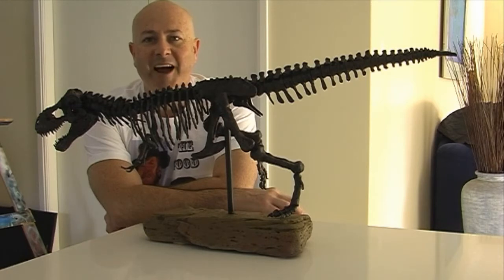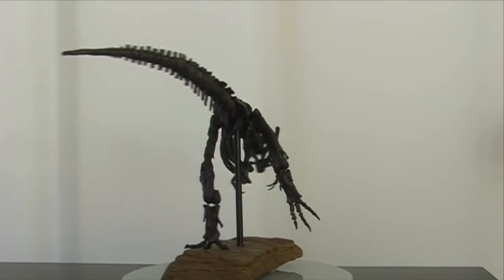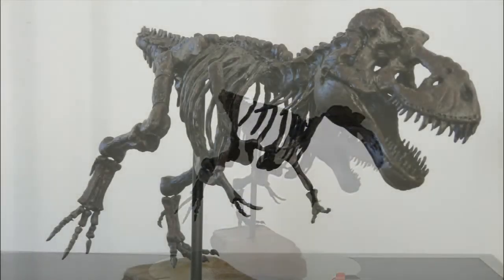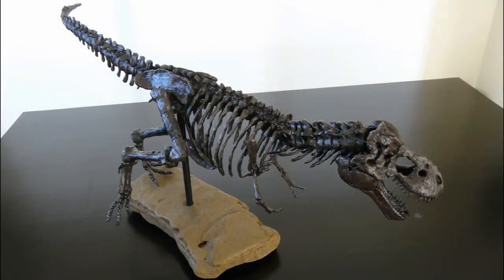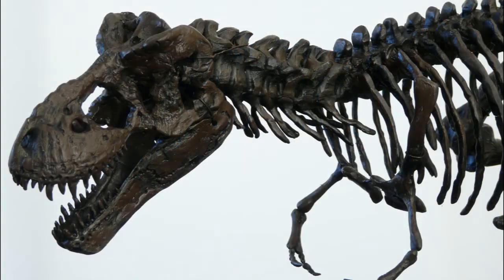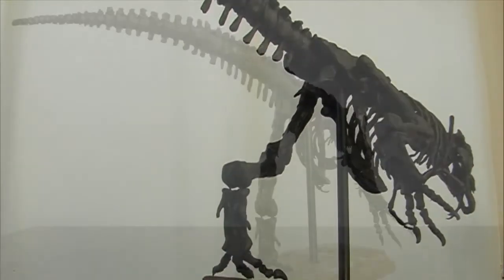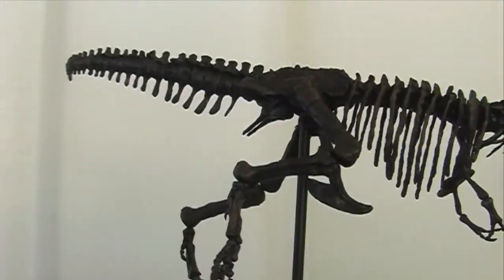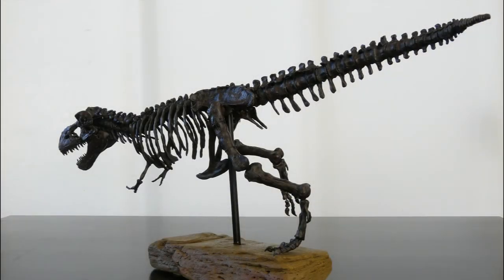Tyrannosaurus rex Sculpture 5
Artist Wayne has finished his sculpture of the mighty Tyrannosaurus rex skeleton!! Completely hand sculpted using Magic-Sculpt and hand painted! It looks terrific!